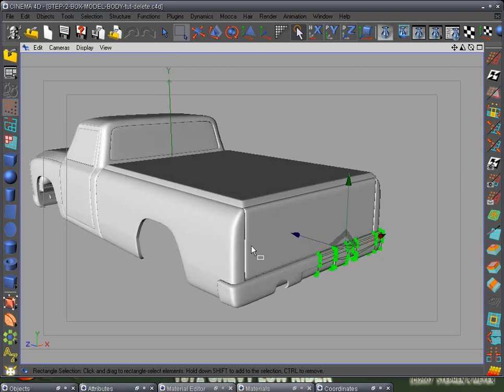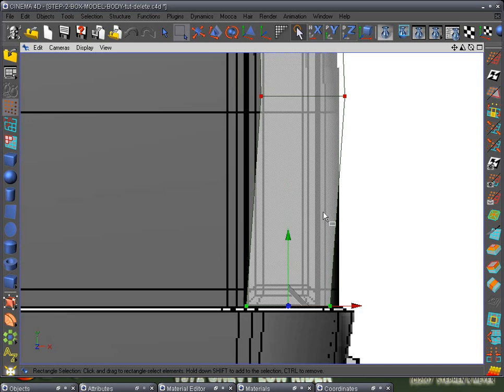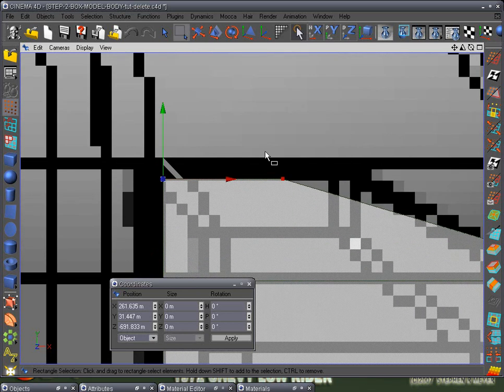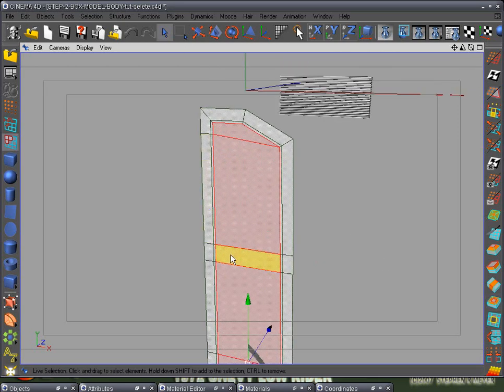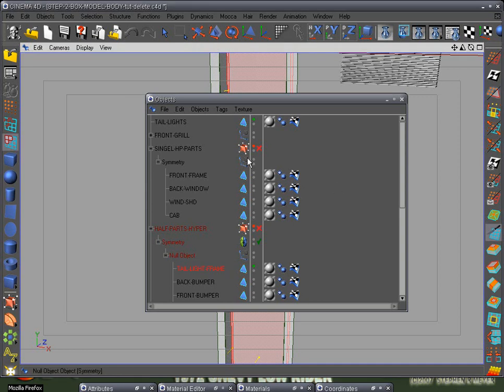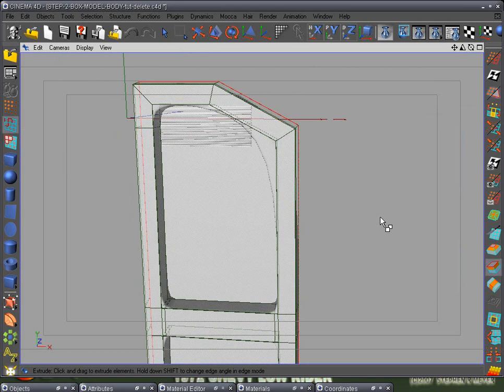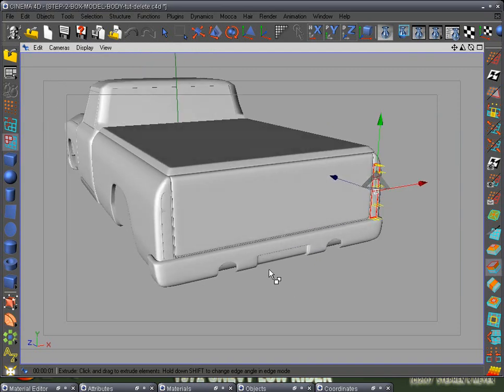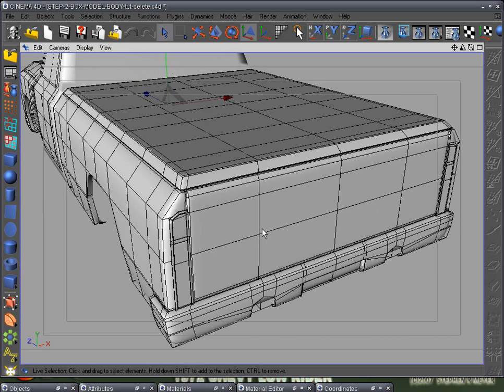Modeling with O D 1 STEP-26-BACK-TAIL-LIGHT